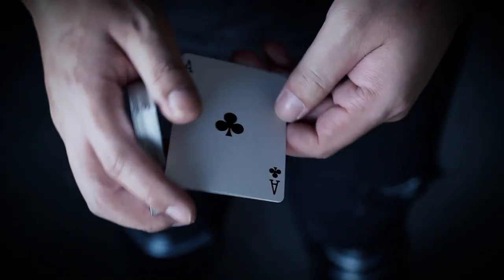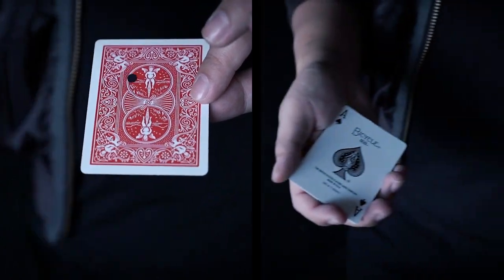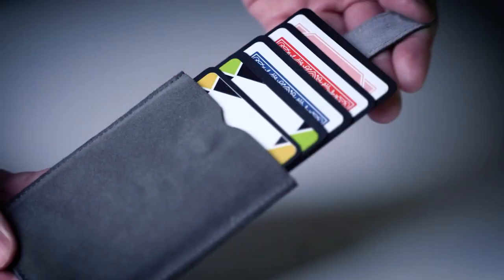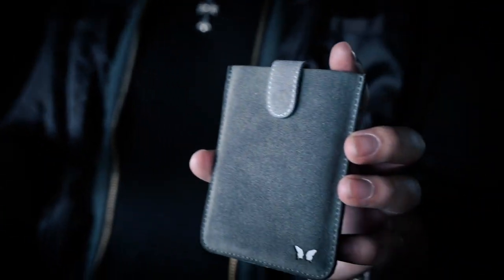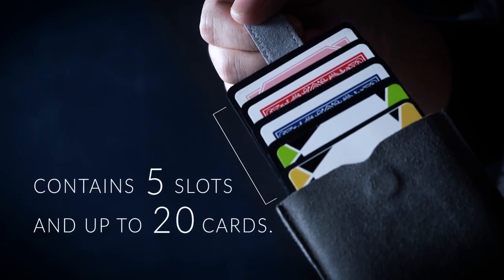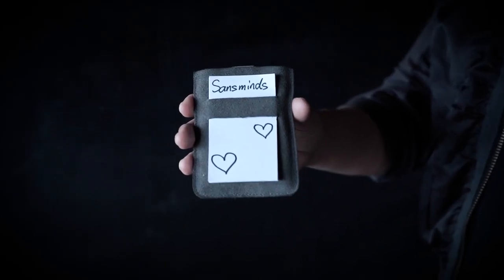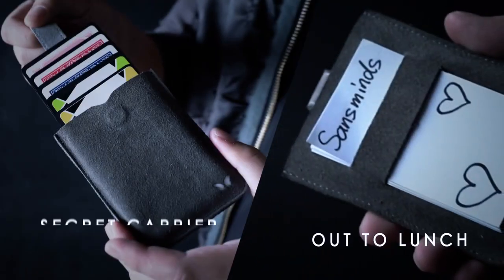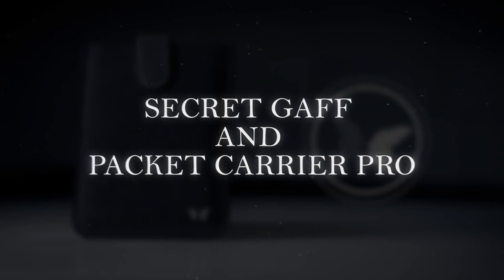SECRET GAFF AND PACKET CARRIER PRO Cuir - lepetitmagicien.com